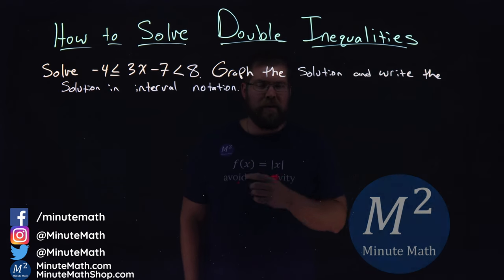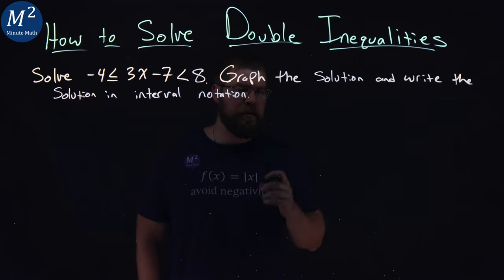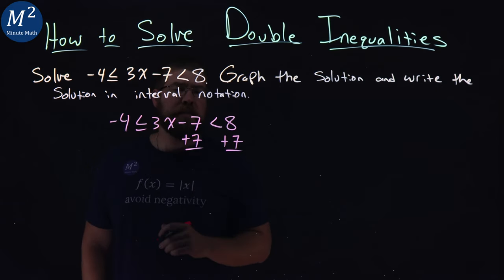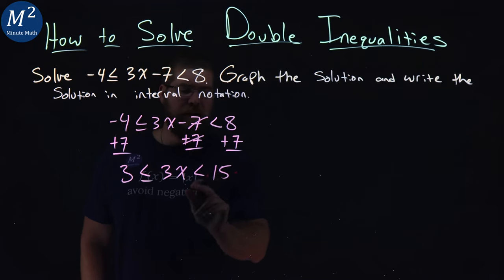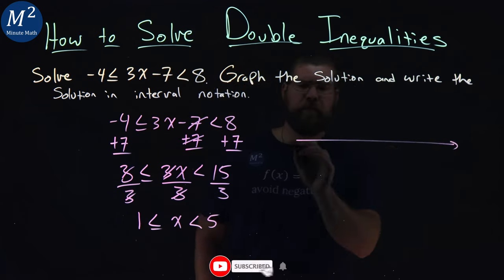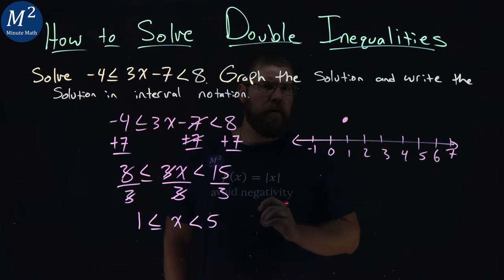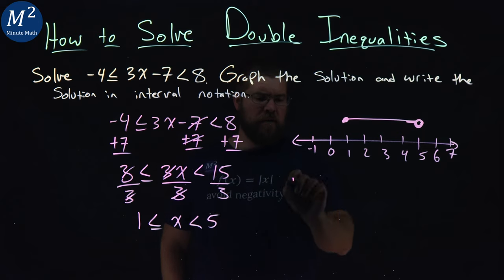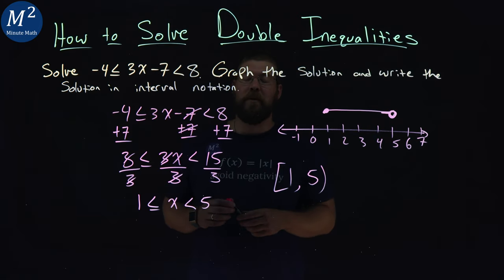How to Solve Double Inequalities | Minute Math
In this video we cover how solve double inequalities. Double inequalities are when there are two inequalities within one statement. We solve the double inequality, graph its solution, and write the solution in interval notation.

Amazon Store Front: How we make our videos, Recommended Educational Resources, Etc.:

Marecek, L., & Mathis, A. H. (2020). Solve Compound Inequalities. In Intermediate Algebra 2e. OpenStax.